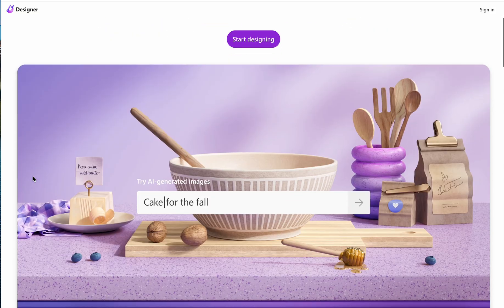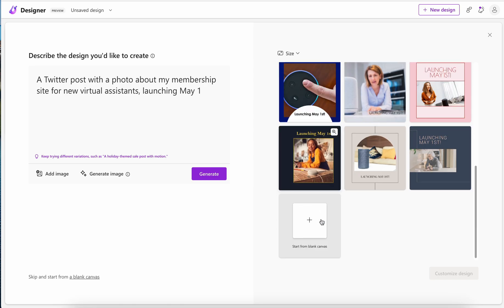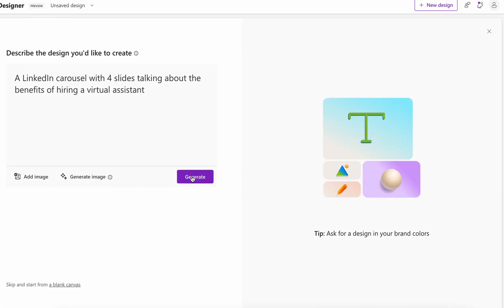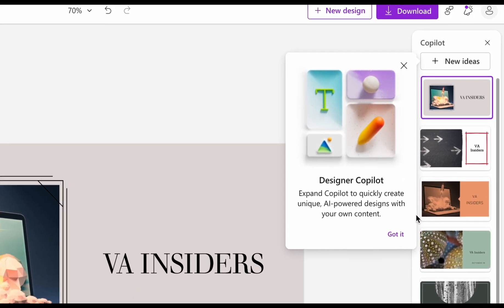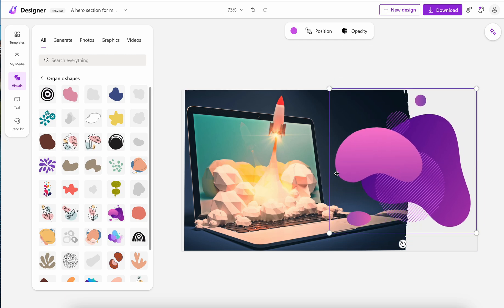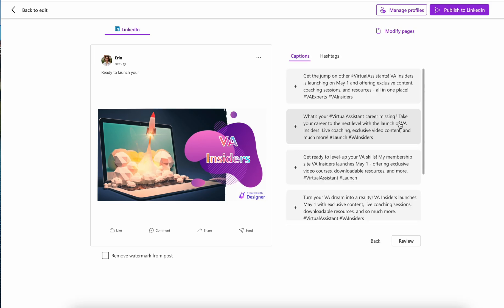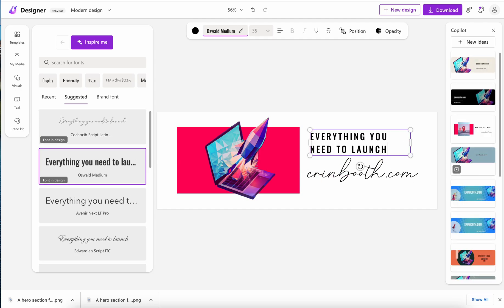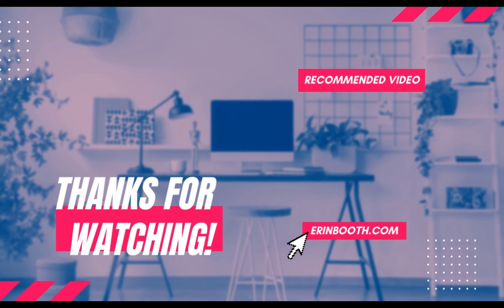Microsoft Designer + Copilot | First impressions and live review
Let's dig into Microsoft Designer together! These are my first impressions and first time using their new AI to design various social media elements. My overall impressions are super positive.

With Designer, you can create stunning designs in a seconds. You simply start with a description or a simple idea, and then AI transforms the idea into a design that you can customize and tweak. It's never been easier to pull together high-quality designs.

The best part of Microsoft Designer is their Copilot tools, hands down. The fact that this tool uses Dalle 2 and ChatGPT to help you create designs doesn't hurt either.

Did I mention that you you can post your designs directly to your social media channels too??